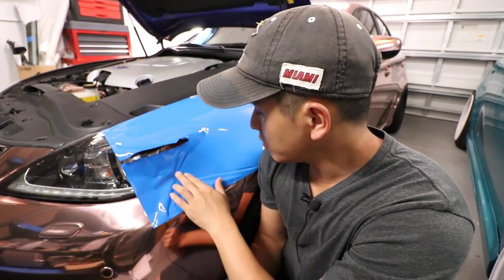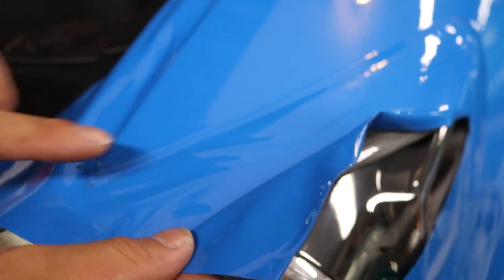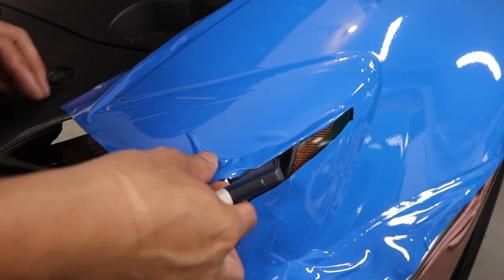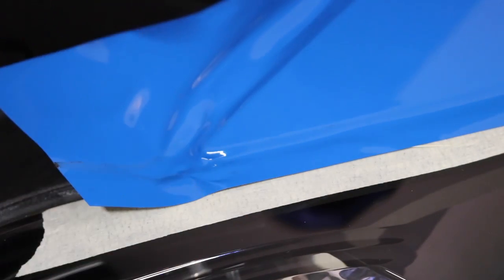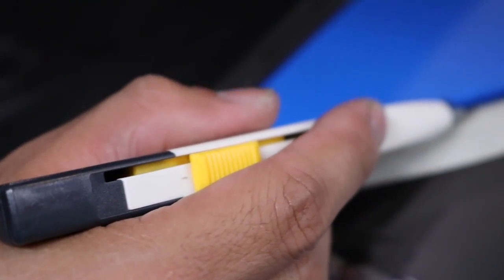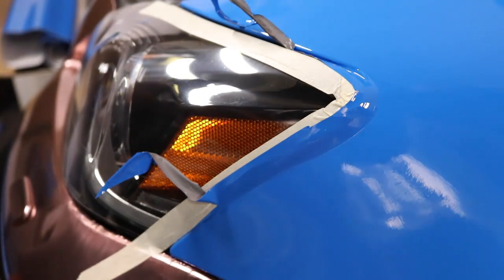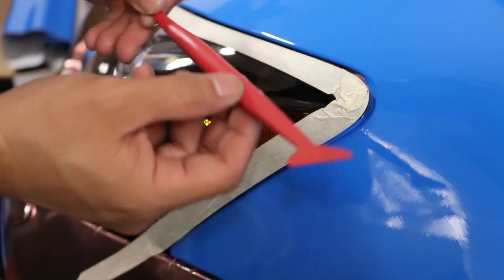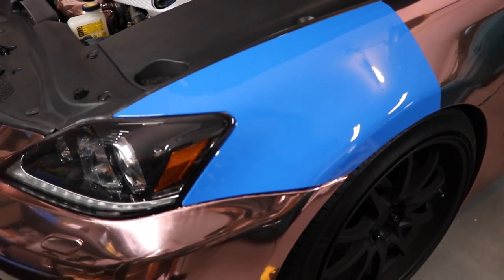Learning how to tuck and trim around edges when vinyl wrapping